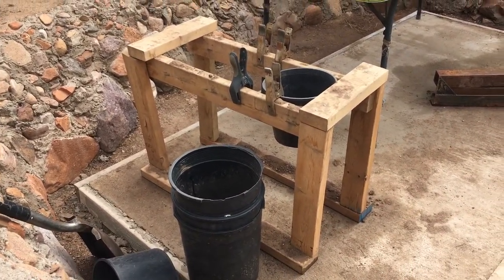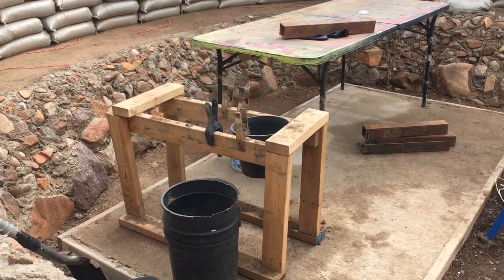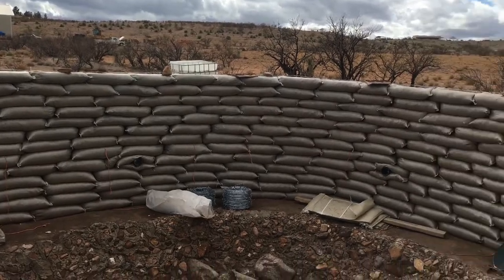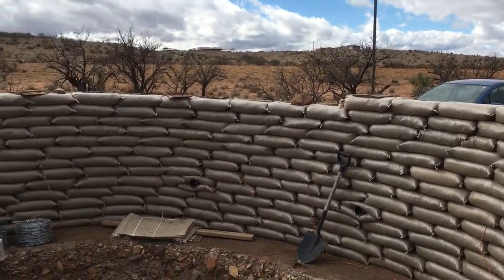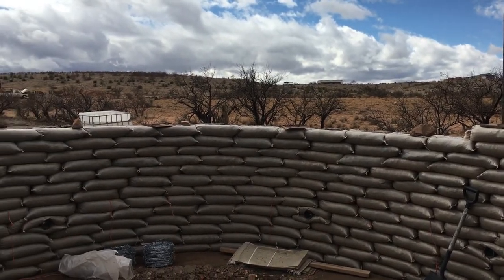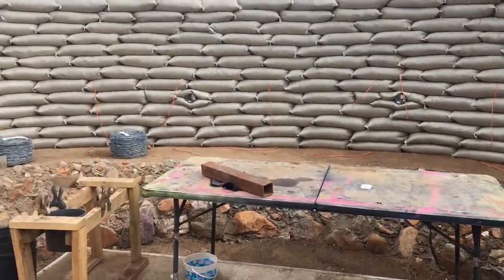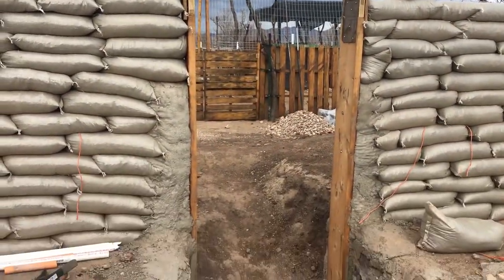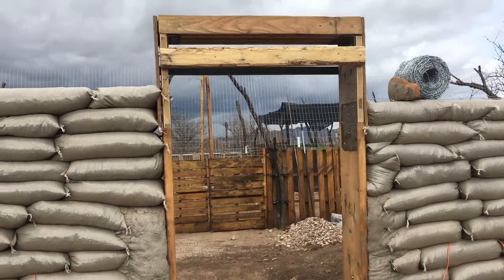How we fill sandbags aka earthbags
This video shows a little tour inside the structure we have been piecing together and I try to answer some of the “why” .